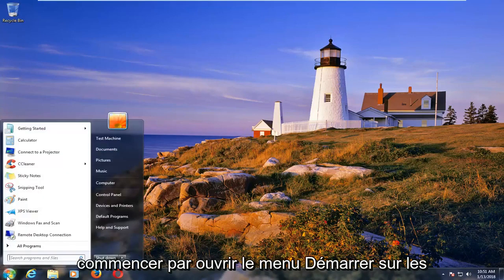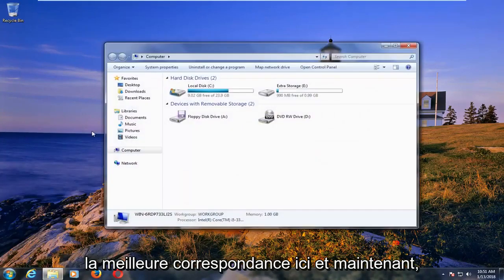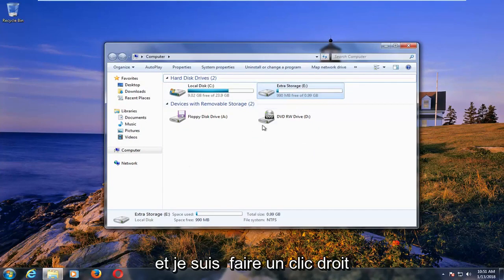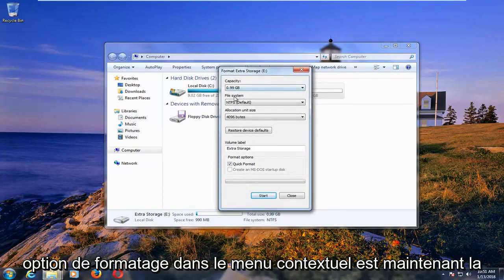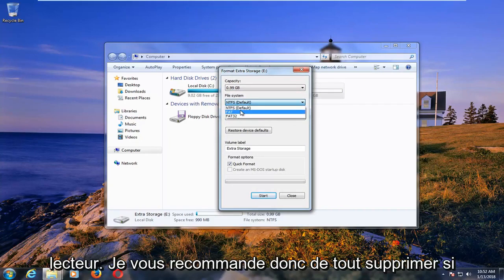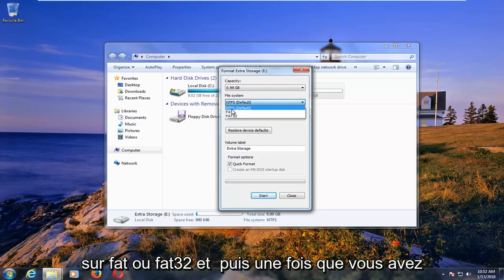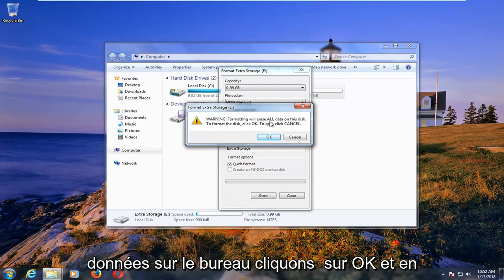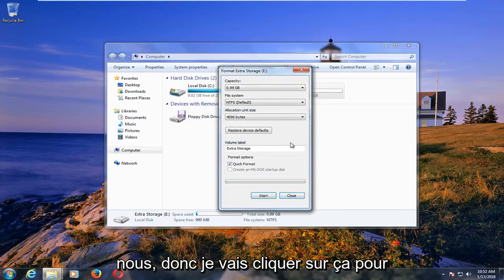Comment formater une clé USB en FAT32 sous Windows 7/8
Dans la plupart des systèmes Windows, lors du formatage d'une clé USB/lecteur flash, des choix de système de fichiers vous sont présentés - NTFS, FAT, FAT32 ou exFAT. Le système de fichiers FAT ou FAT 32 est l'option sélectionnée par défaut pour formater une clé USB.

Ce tutoriel s'appliquera aux ordinateurs, ordinateurs portables, ordinateurs de bureau et tablettes exécutant les systèmes d'exploitation Windows 8/8.1, Windows 7. Fonctionne pour tous les principaux fabricants d'ordinateurs (Dell, HP, Acer, Asus, Toshiba, Lenovo, Samsung).